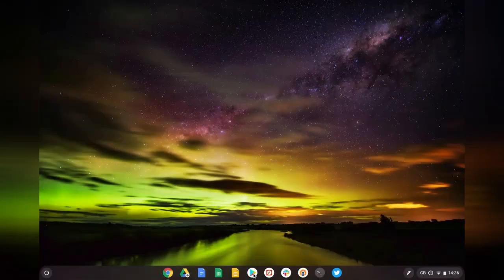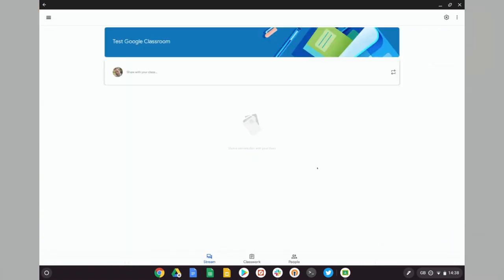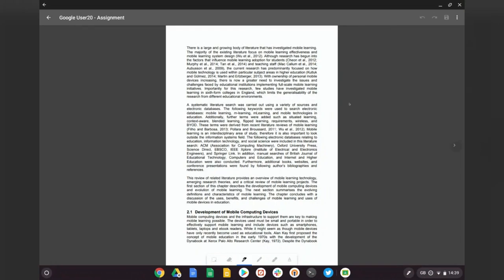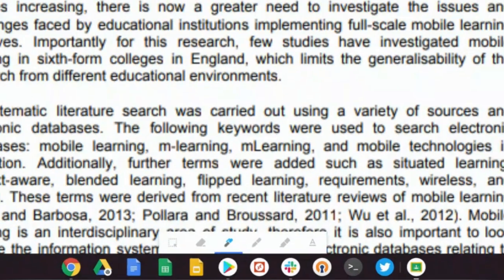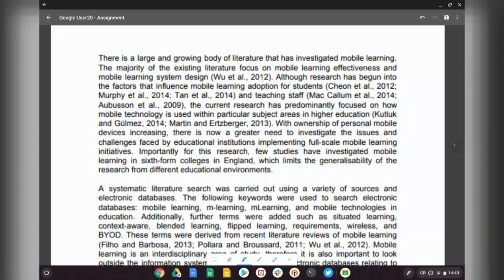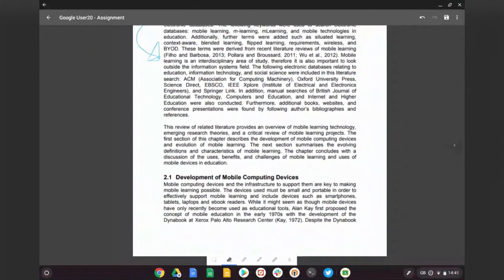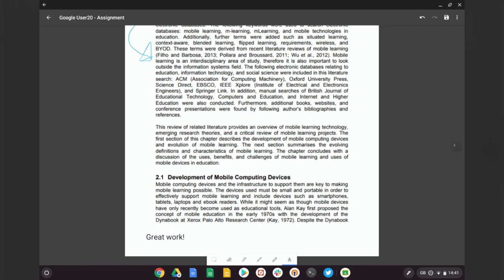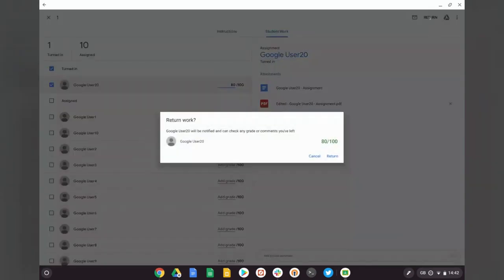Annotate Assignments with Google Classroom on Your Chromebook or Mobile Device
Learn how you can use the Google Classroom Android app on your Chromebook to annotate assignments to provide feedback to students.